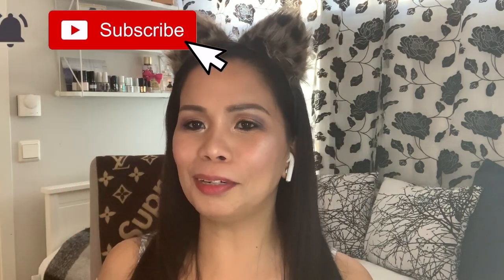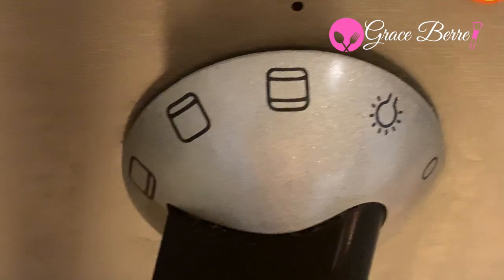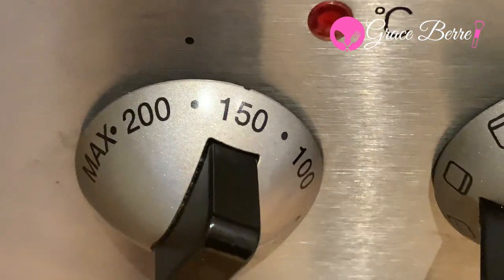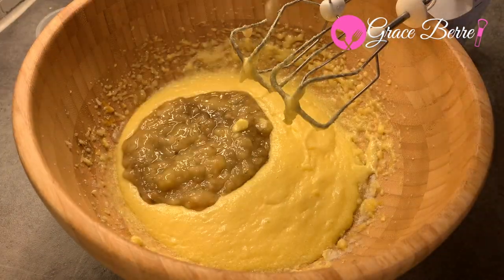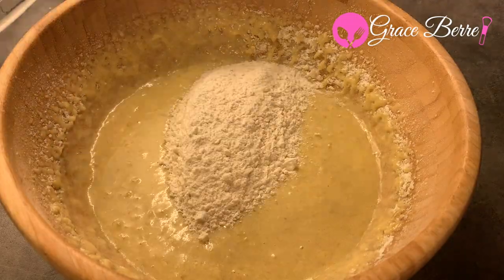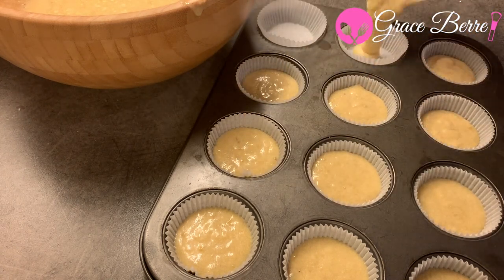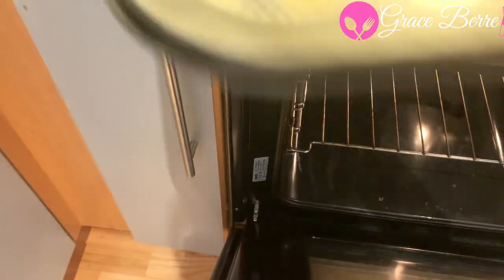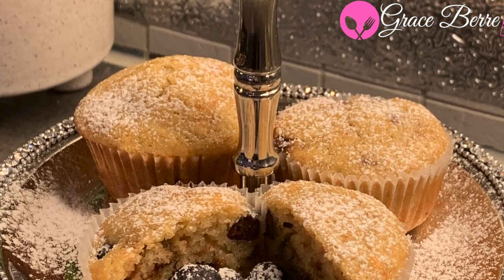How I make my version of quick and easy banana blueberry muffins,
Made from simple everyday ingredients, this easy cupcake recipe will be your new favorite. The best cupcakes you’ll ever make, moist, delicate and delicious! This recipe will give you 12 regular cupcake tins or 48 mini cupcake tins.